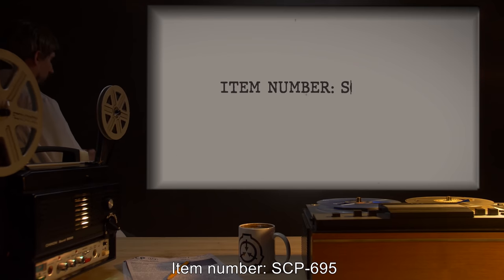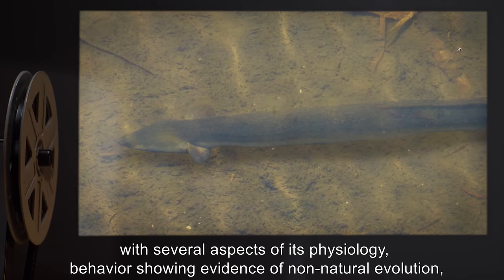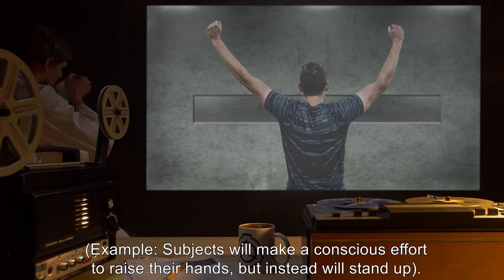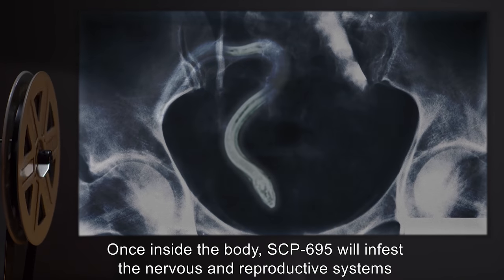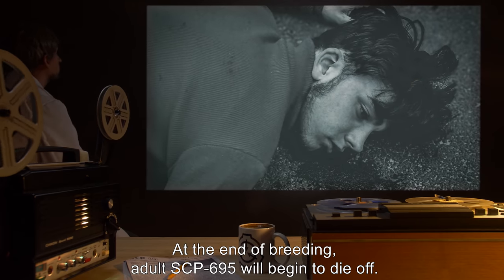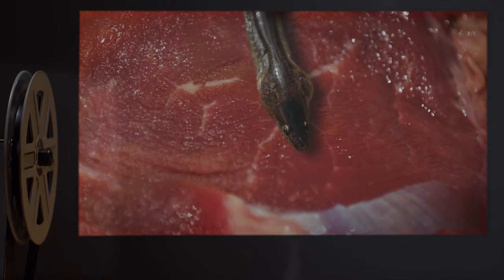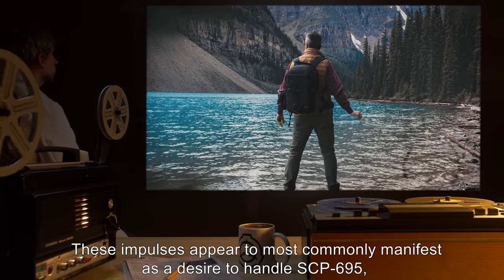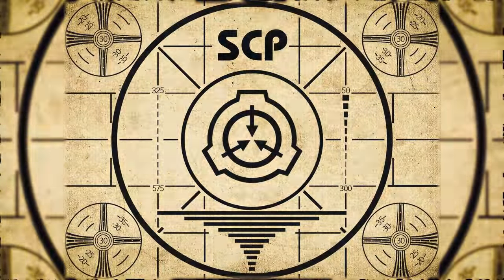SCP-695 | Eels (SCP Orientation)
Today we will be studying Item number SCP-695: Eels, Object class: Safe.

SCP-695 appears to be a form of hermaphroditic parasitic eel. Investigation has shown that SCP-695 may be the result of genetic tampering, with several aspects of its physiology, behavior showing evidence of non-natural evolution, and several genetic sequences matching those of SCP-1238, SCP-1340, and SCP-1821. SCP-695 is capable of sustained survival outside of a host, but will seek out a host whenever possible, appearing to rely primarily on smell and electromagnetic sensitivity.

Attribution: U.S. Fish and Wildlife Service Northeast Region
Attribution: Alpha

Attribution: TANAKA Juuyoh (田中十洋)